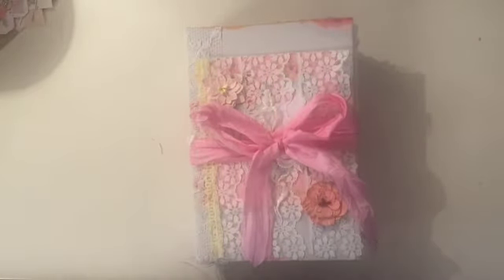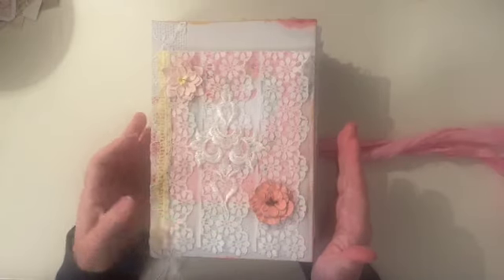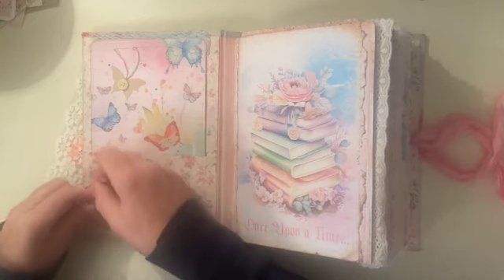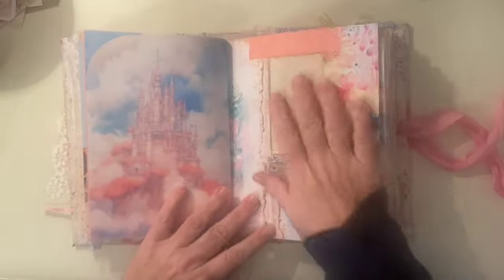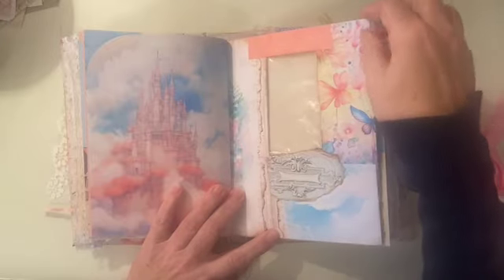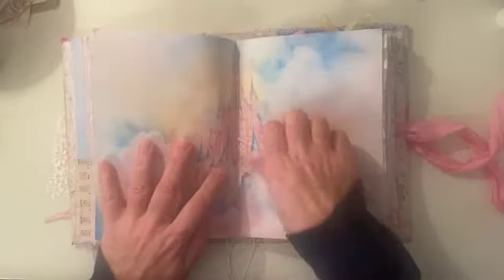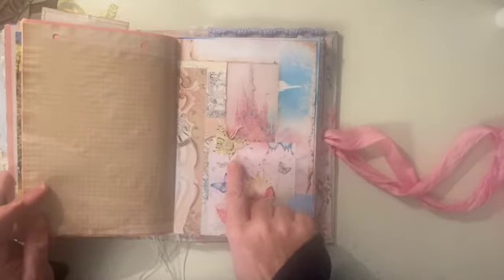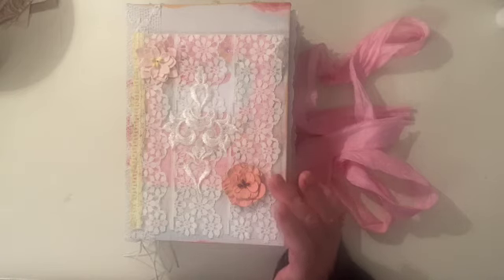Fairy Tale Journal Flip Through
Good Morning!

This is the flip through of the finished Fairy Tale Journal (apart from the signature dangles! 🙄).  I have used 3 kits for this journal, all available on Etsy:

Fairy Tale Junk Journal Kit

Pink Castles Journal Paper

Whimsical Butterflies

The fabric and lace pack I mentioned was also from Etsy

I added the dangles after filming - a pumpkin, a witches hat, a princesses crown and a mermaid to reflect fairy tale stories, and the words trust, believe, wish and laugh.

Take care,

Love,
Karen 🤗

Papers:-

Idea-ology Wallflower

Printer Paper

Other Papers

Botanical Endpapers

Sticker Paper

1” Circle Punch

Corner Punch

Cotton Lace

Lacey Lace

Wide lace

Wide Eyelets

Bookbinding Tools

Glues

Fabri Tac

Double-Sided Tape

Pinking Shears

Dried Flowers

Jump Rings

Printer
I love my new printer!